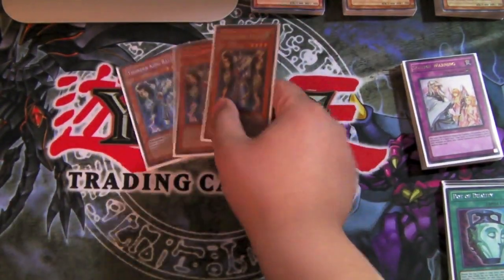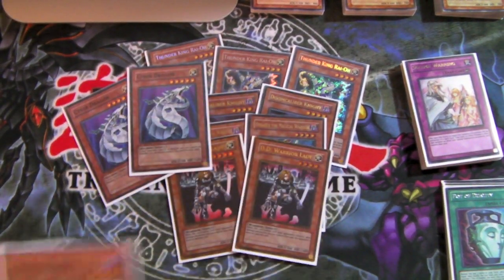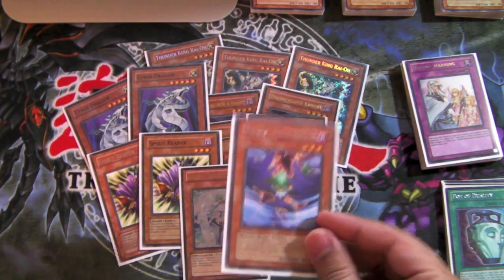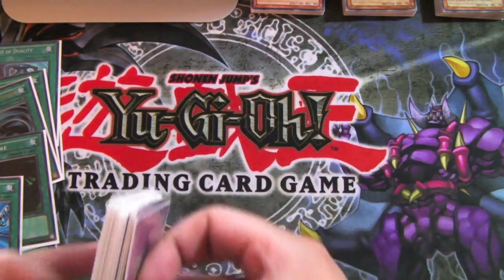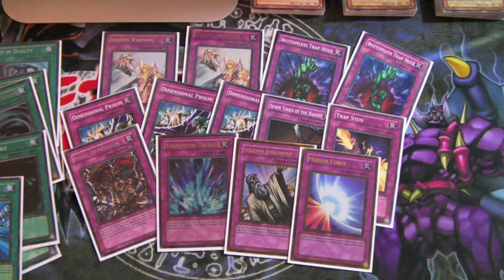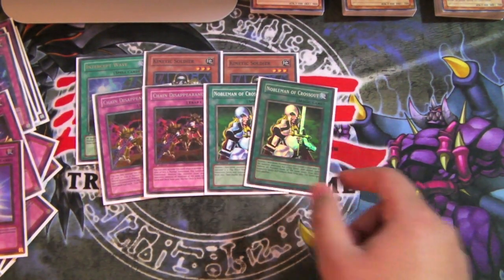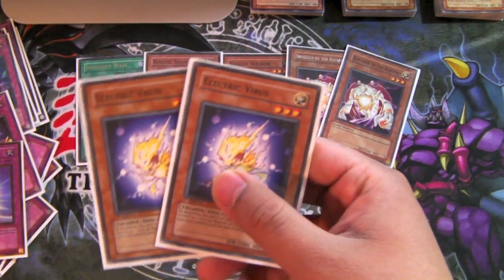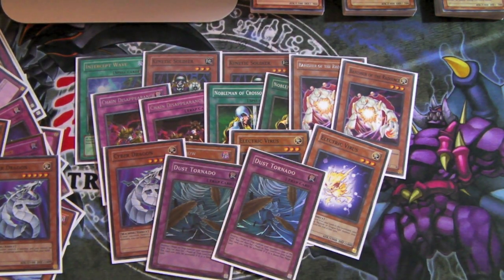Anti-Meta Stun Deck